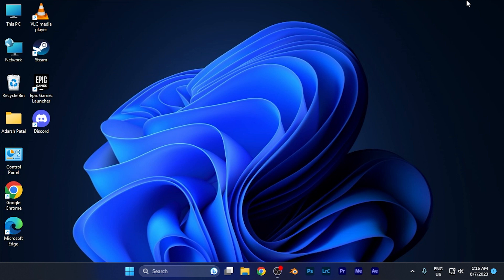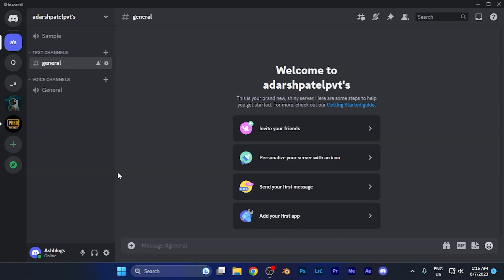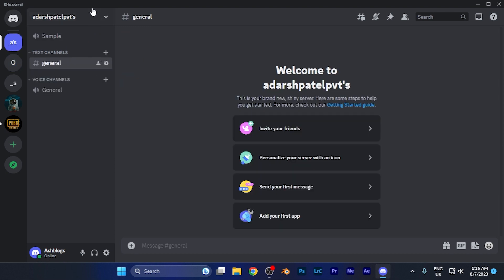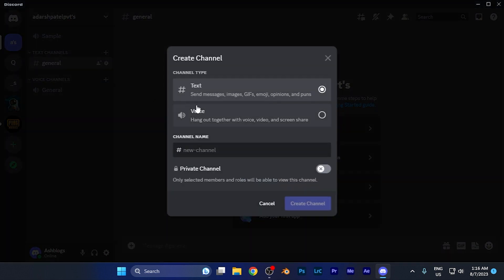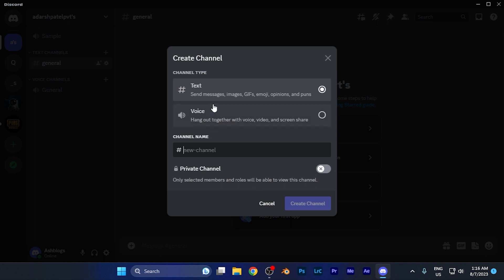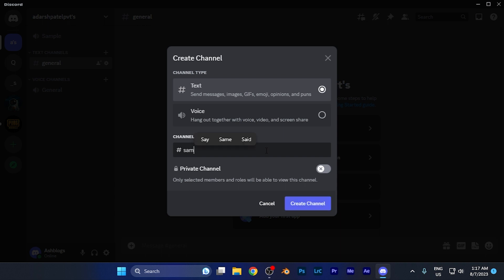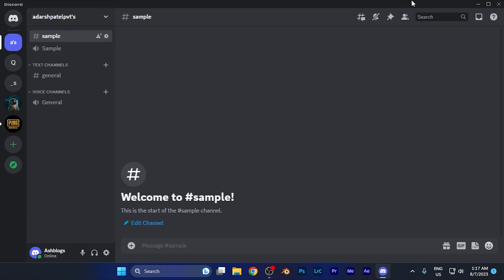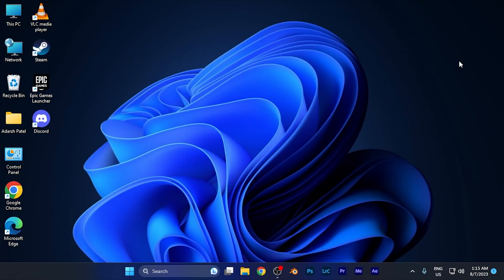How to Create a Text Channel on Discord Server [easy]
Organize your Discord server with dedicated text channels for different topics, discussions, or interests. This quick and easy guide will show you how to create a new text channel on your server. Whether you want to facilitate discussions or share specific content, creating text channels can help keep your server well-structured.